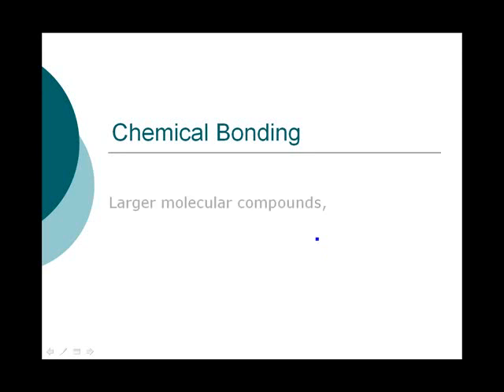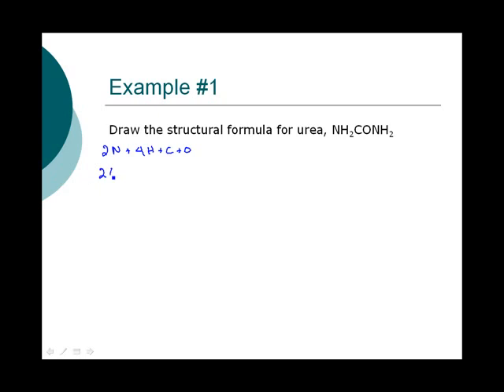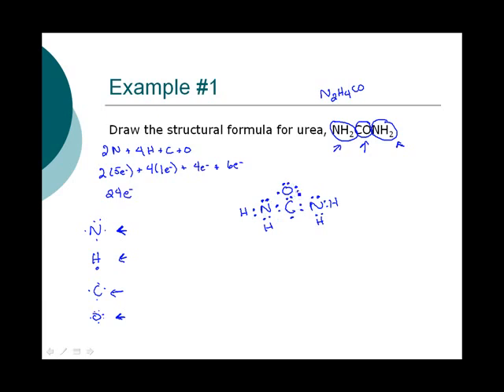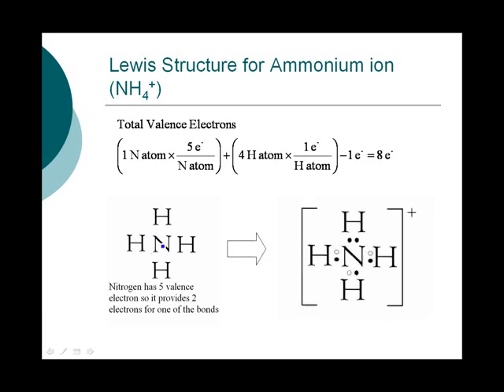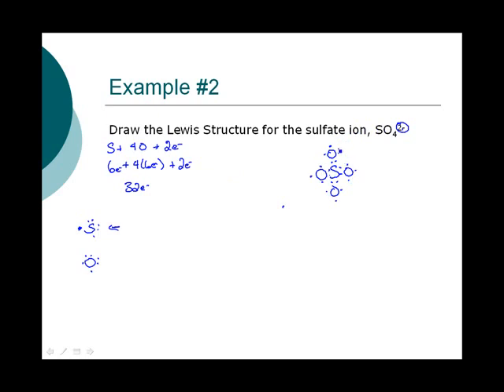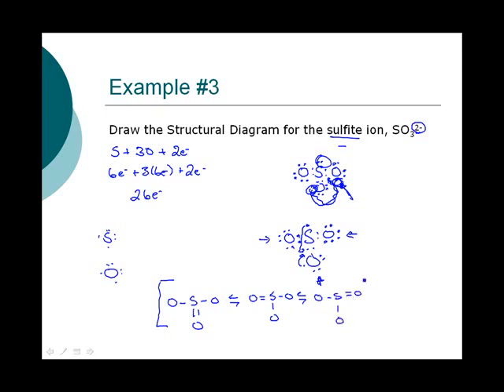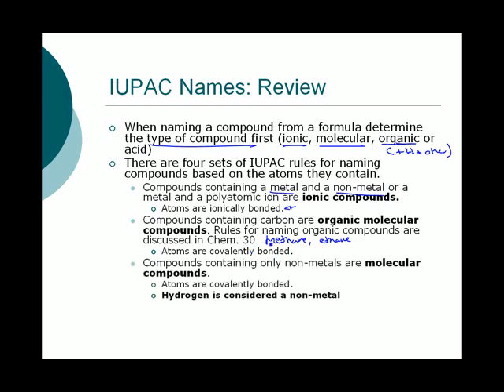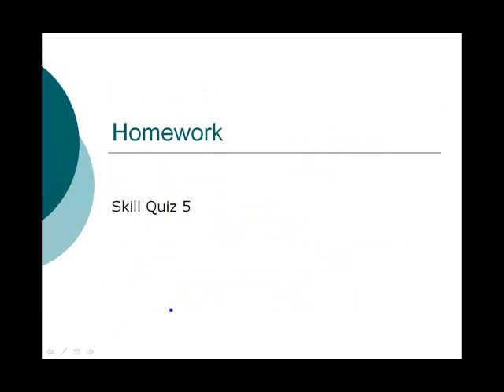Resonance and Coordinate Bonding